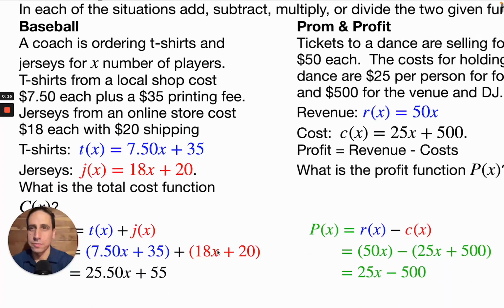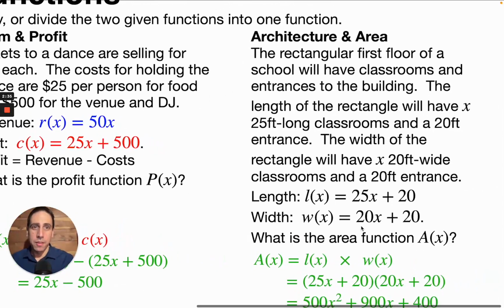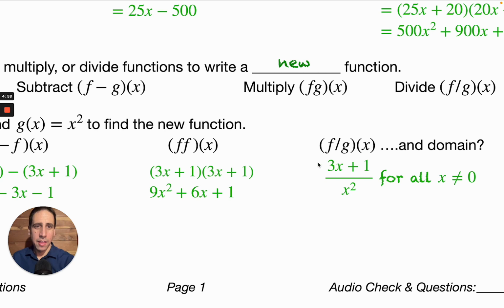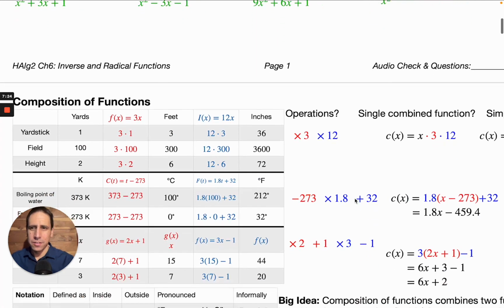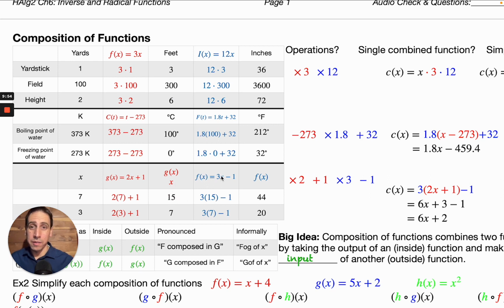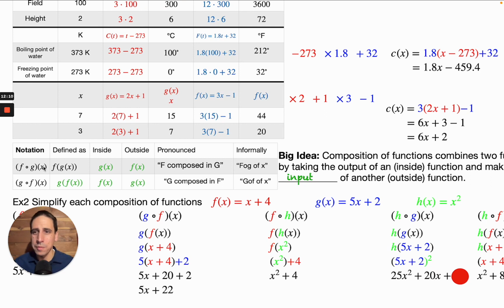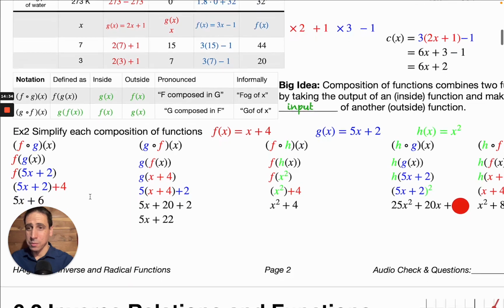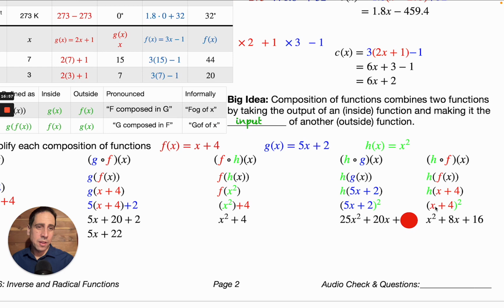6.1 Operations on Functions